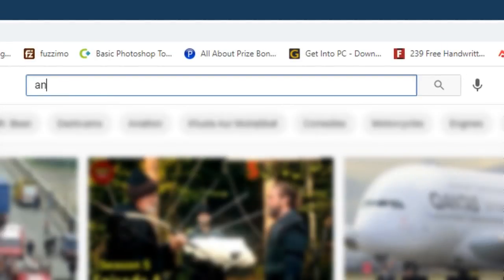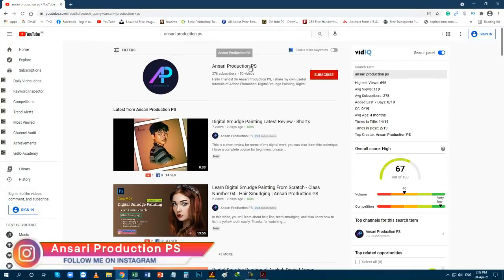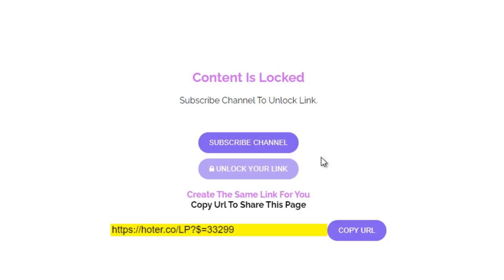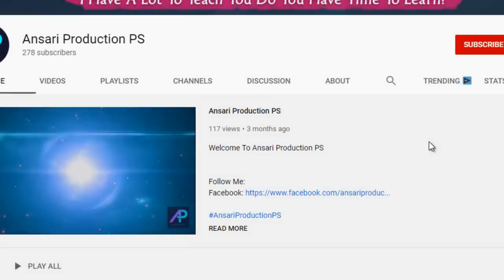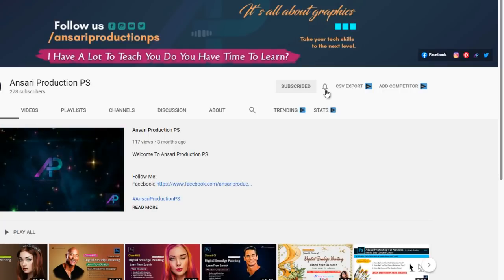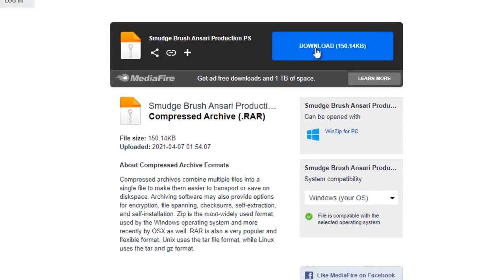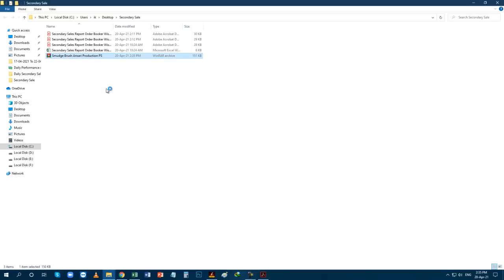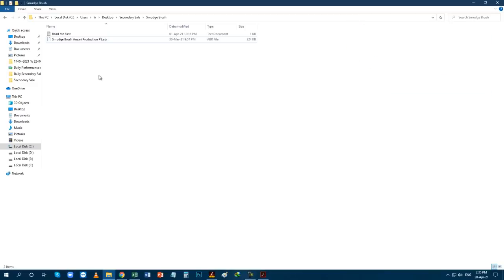How To Download Smudge Brush | Ansari Production PS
In this video, I'll tell you how to download the best smudge brushes for photoshop. You can use these brushes in bother versions of Photoshop (CC, CS). If you don't know how to load new brushes in Photoshop you can find it tutorial link also below.

Thanks for watching please like my video and subscribe to my Chanel AnsariProductionPS for my motivation and don't forget to click on the bell icon to get the free notification for future posts.